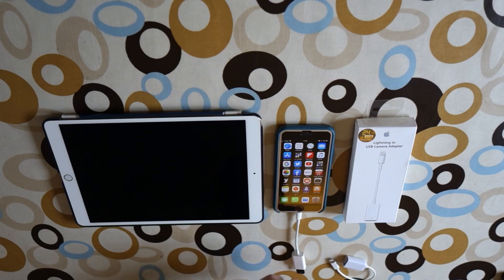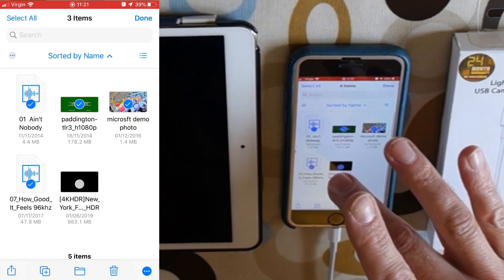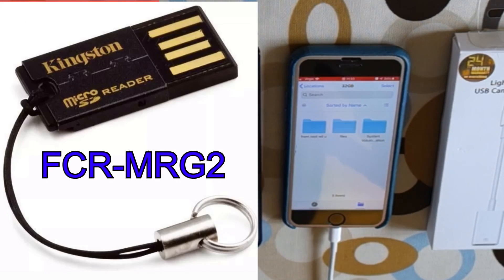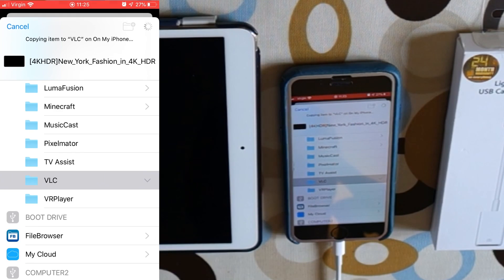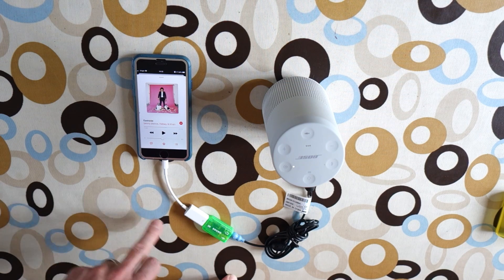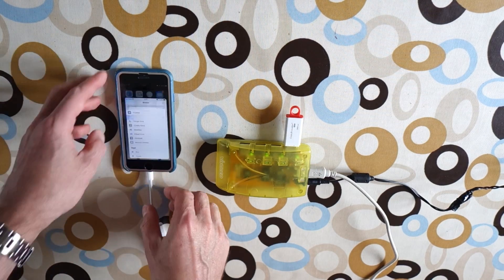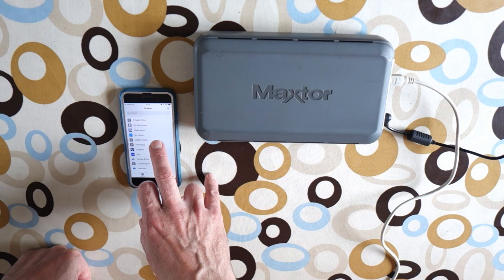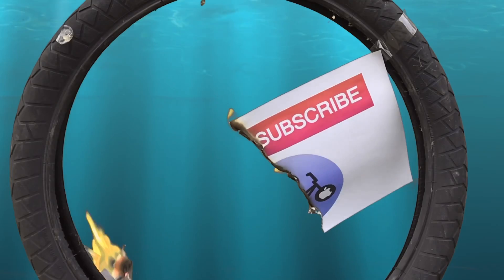Low power USB for Apple lightning camera adapter iOS iPadOS 13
Apple Lightning to Usb camera adaptor MD821ZM/A

UK links
Kingston micro SD to usb converter FCR-MRG2 Amazon
New version powered lightning to usb (better support)
doesn't need FCR-MGR2 should work with almost all usb storage devices

Tested with 8gb 32gb 64gb 128gb Micro SD cards

Previously only worked for a few camera video or photo formats, they also had to be stored in the DCIM folder.

With the new files app on iPadOS and iOS 13 you can now access all types of files and folders.